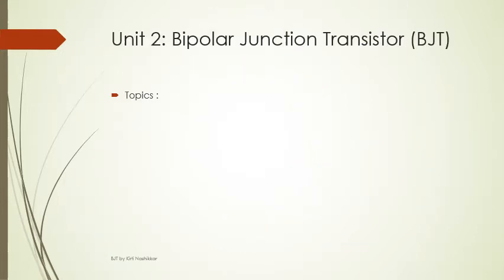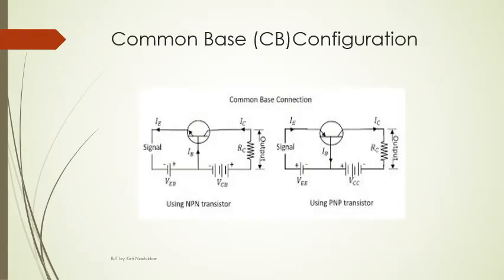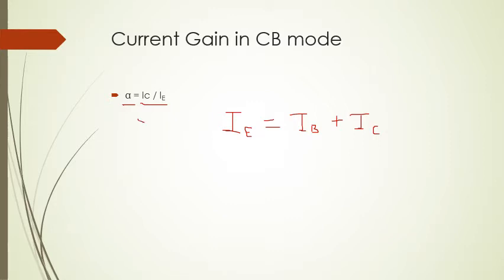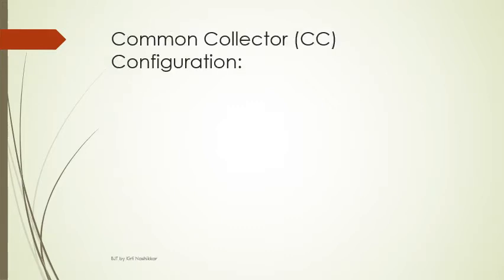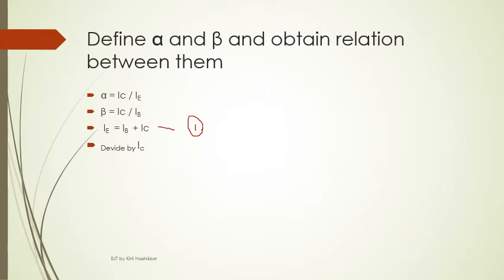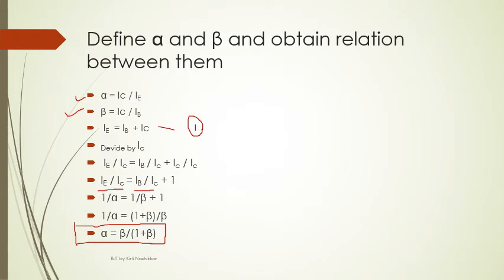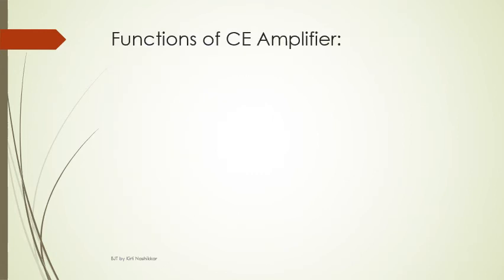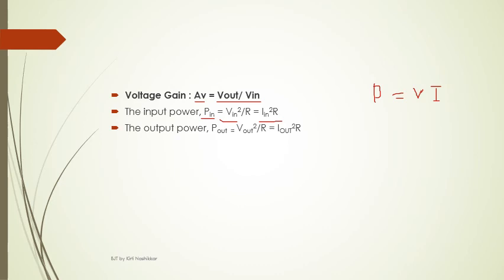Current gains in CE, CB & CC modes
In this video, the Current gains in CE, CB & CC modes is defined, also the relation between them is derived.